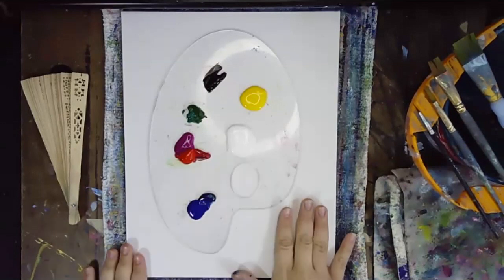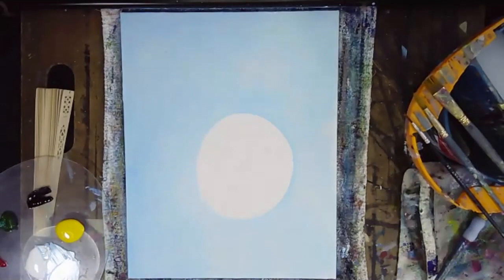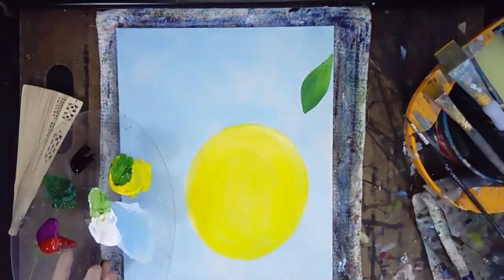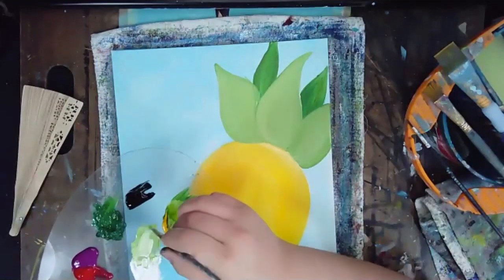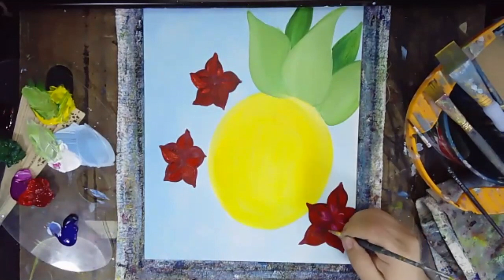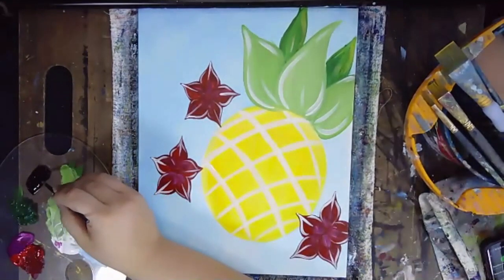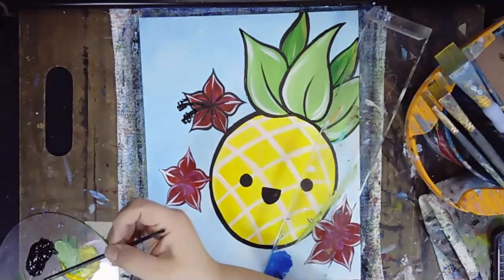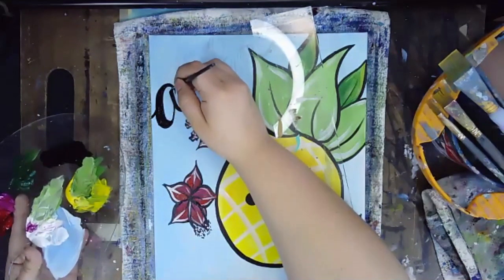Aloha Pineapple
A new way to Unwind & Design from home as our instructor guides you through each step in completing this beautiful work of art.

We offer donations options for those of you whom wish to tip the Artist
Kimberly

Please send us your final images! So we can share them on our website!

MATERIALS NEEDED:
 COLORS LIST  (ACRYLIC)

  • Yellow
  • White
  • Black
  • Blue
  • Red
BRUSHES  LIST (ACRYLIC)
 • 1 Large Flat Brush (For Background)
 • 1 Medium Flat Brush, square
 • 1 Medium Round Brush
 • 1 Detail Brush

You also Need:
A towel
Paint Palette
Cup of Water
Hair dryer / Fan / Something to dry with
Apron (not necessary)